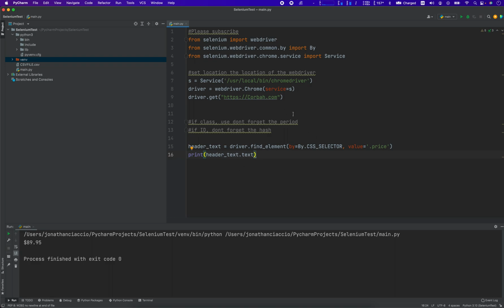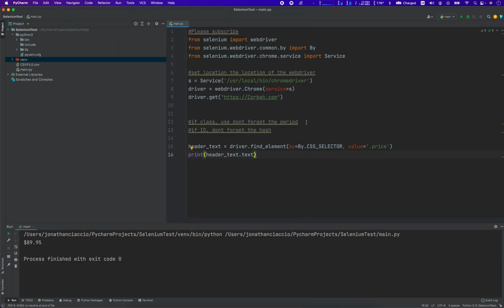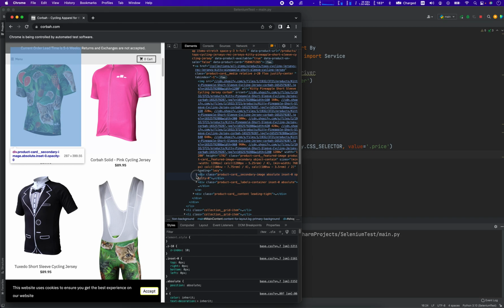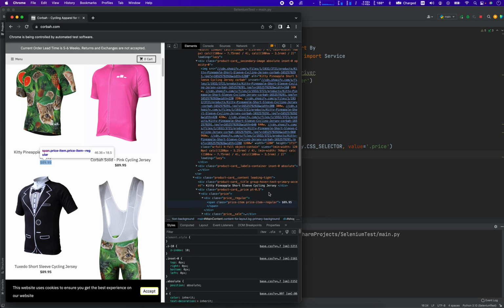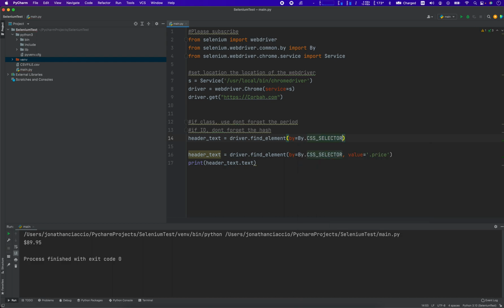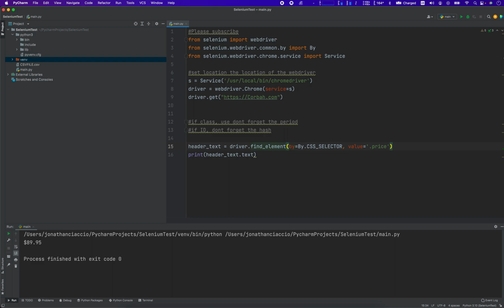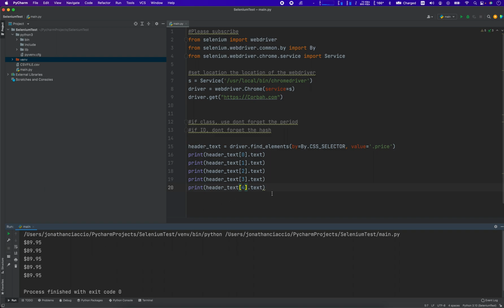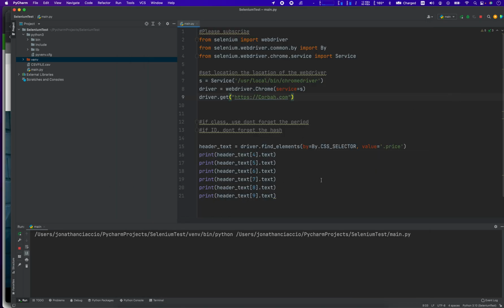Selenium Python - How to select element and get text using CSS Selector